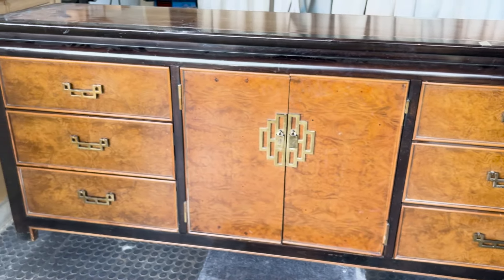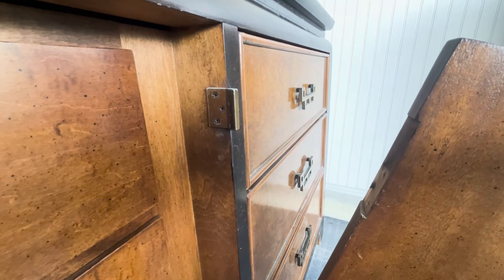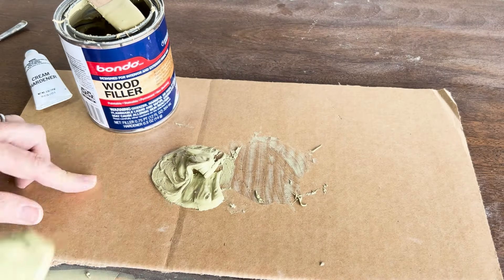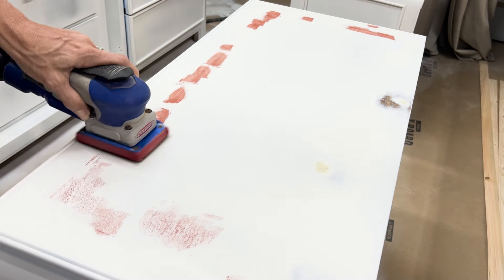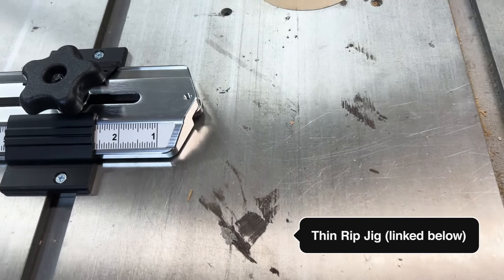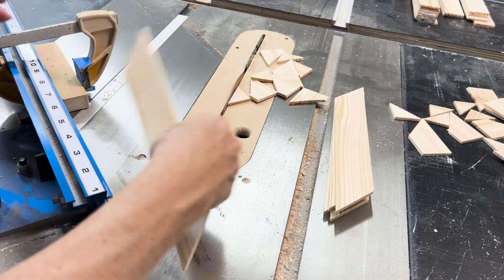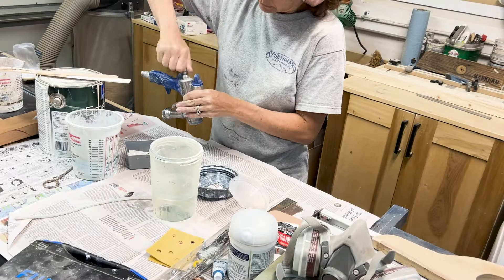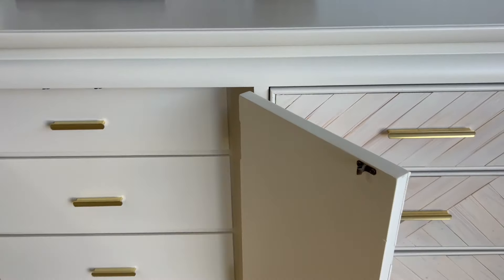Dresser Revamp: Prepare to be Amazed. This fake wood dresser gets a major overhaul!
This dresser and pair of nightstands was in rough shape: damaged, bubbling veneer, lots of stains and scratches, and the burl wood was fake. But I had a wild idea to add a real wood look to this outdated 80s furniture.

-- ⏳TIMESTAMPS ⏳ --
00:00 Dresser Revamp
00:45 Assessing the Damage
02:01 Repairing Veneer
03:54 Primer
04:58 Adding Wood Slats
09:31 Painting
10:26 The Big Reveal

Krud Kutter
Bondo Wood Filler
Bondo Spot Filler
Zinsser Bin Shellac Primer
Kreg Precision Miter Gauge
Rockler glue applicator set
FastCap Gluebot (no drip glue bottle)
Thin Rip Jig
Center Punch
Drawer Hardware

Festool ETS 125 Random Orbital Sander
Festool CT26 HEPA Dust Extractor
Fujispray Minimite 4 Platinum HVLP Spray System
3M PPS 2.0 System (starter kit)
Disposable cups & lids
Dewalt Corded Circular Saw
Delta Table saw 36-5100
Rigid 18V Drill / Driver Set